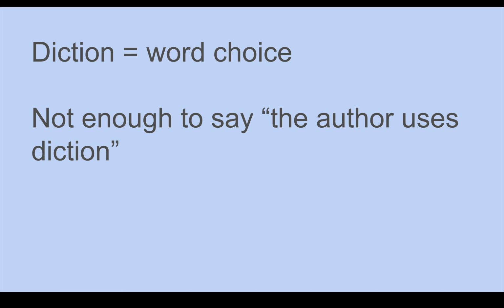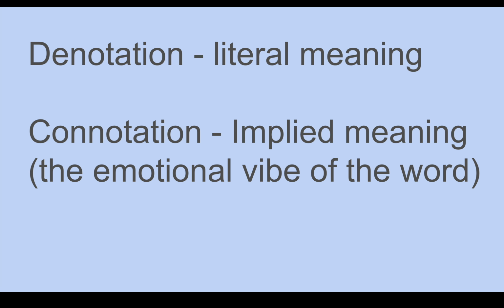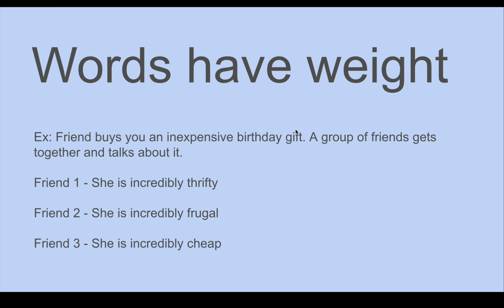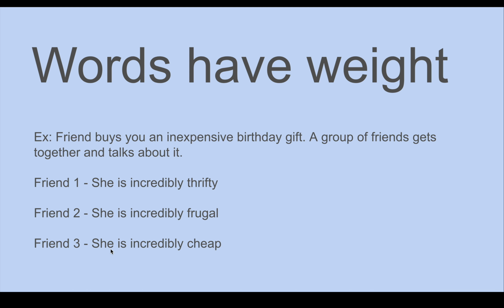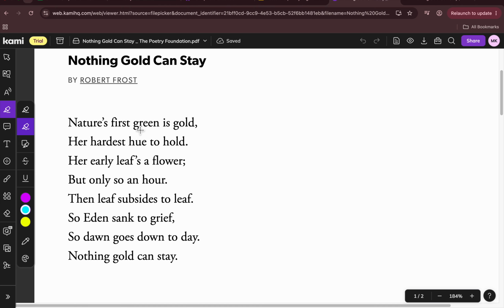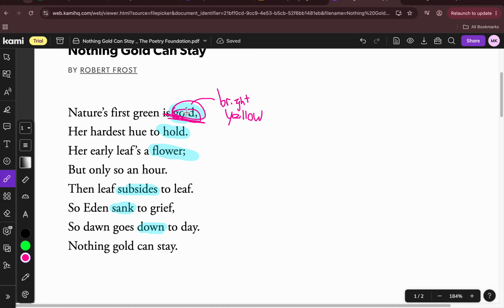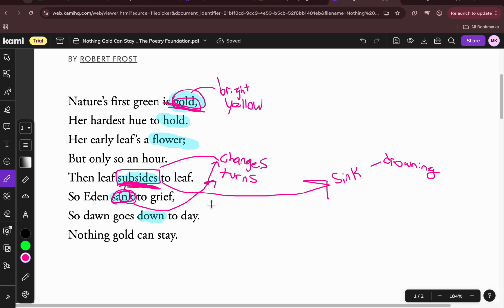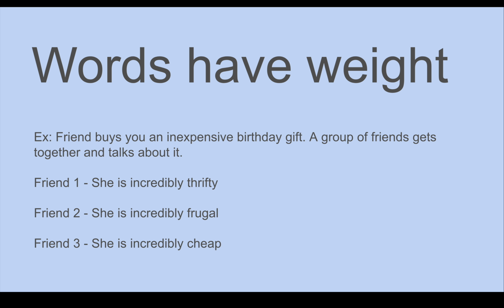Analyzing Diction | OLO World Lit A | Lesson 18